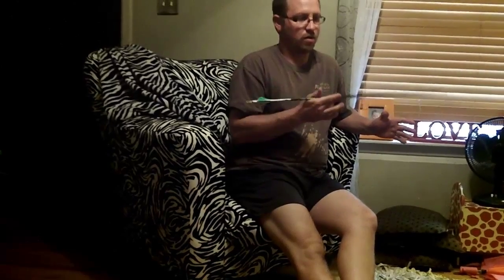Bow Hunting Shot Placement Depends On How The Deer Feels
Yes, it is true! Bow hunting shot placement all depends on how the deer feels at that moment.